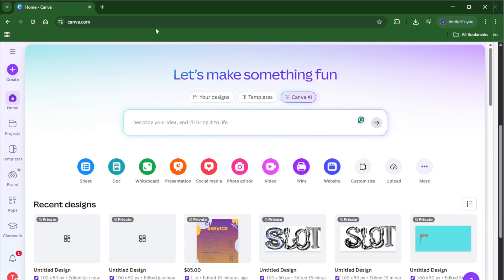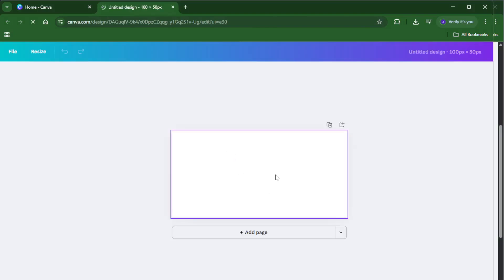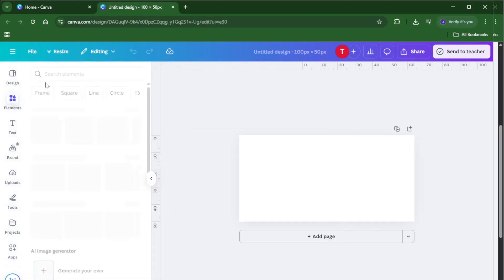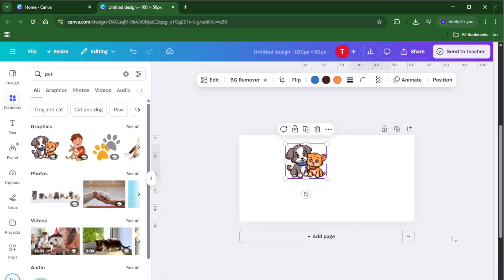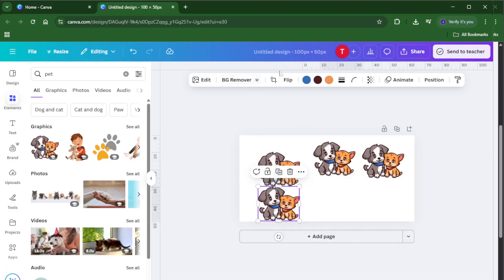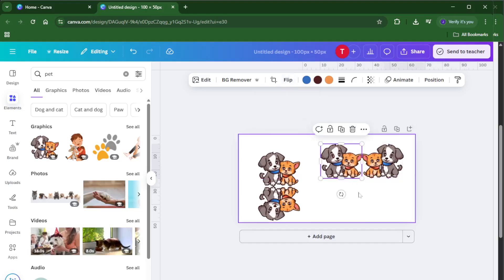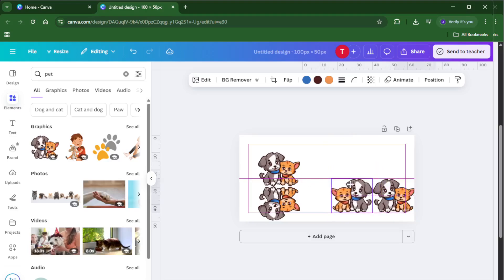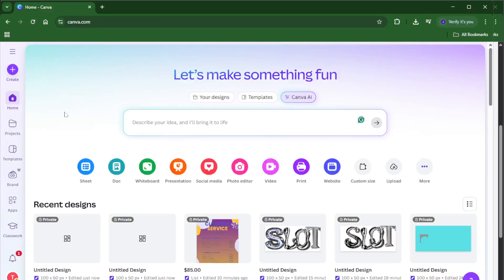How To Mirror An Image On Canva (Easiest Way) (2026 Guide)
Learn how to easily mirror an image in Canva with this step-by-step tutorial! Whether you’re a beginner or looking to enhance your design skills, this video covers all you need to know about flipping, reflecting, and mirroring images in Canva.

⏰ Timestamps:
00:00 Intro
00:30 Accessing Your Design in Canva
01:10 Selecting and Uploading Images
02:00 How to Mirror Images (Flip Horizontal & Vertical)
03:05 Adjusting Position and Layers
04:00 Tips for Mobile vs. Desktop (Web and App)
05:00 Saving and Exporting Your Mirrored Image
06:00 Final Review and Example Designs

This tutorial is compatible with Canva Free and Canva Pro, and works on desktop, web, and mobile (iOS/Android). Improve your graphics for social media, presentations, and more by mastering this essential Canva skill.